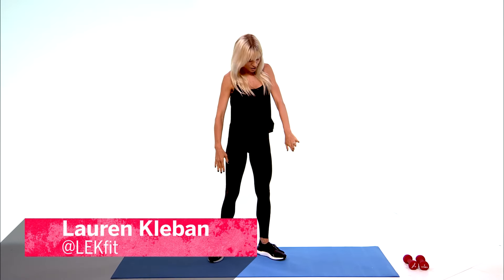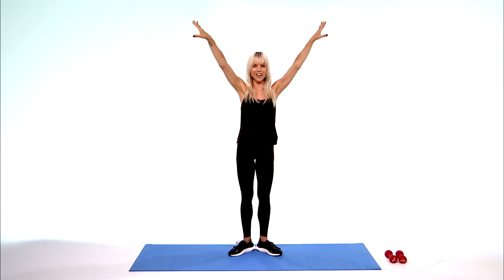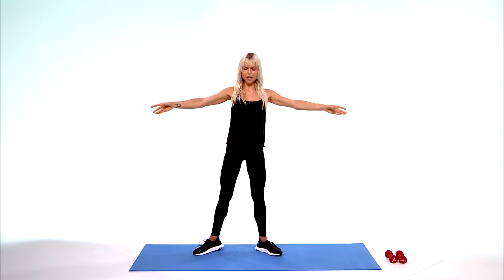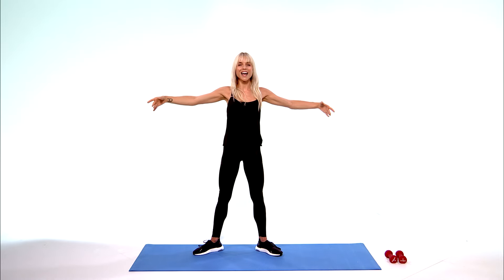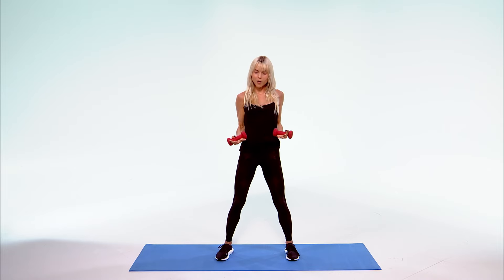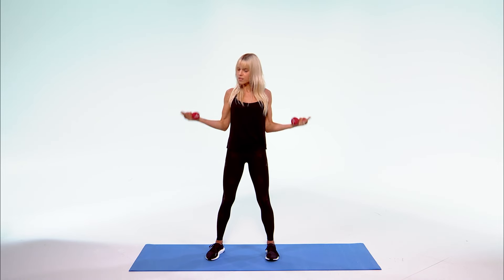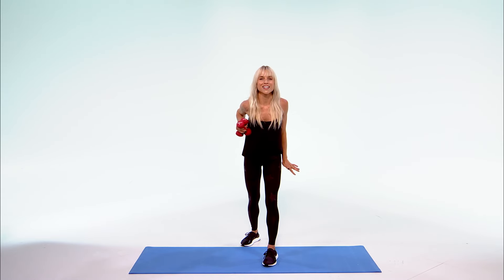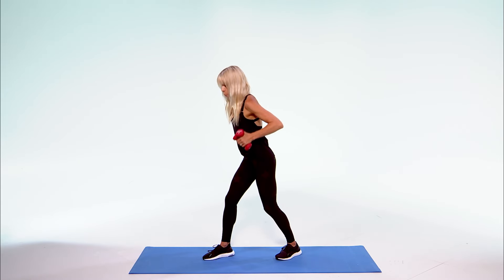LEKfit's 15-Minute Arm Workout | Health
Lauren Kleban, of the ballet-inspired fitness method LEKfit, leads a 15-minute upper-body workout for strong and sculpted shoulders and arms.